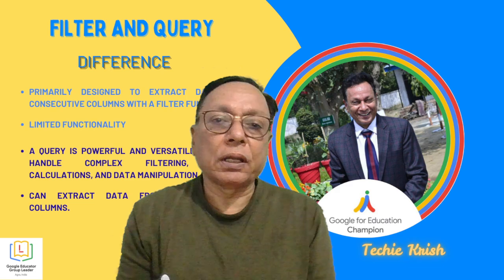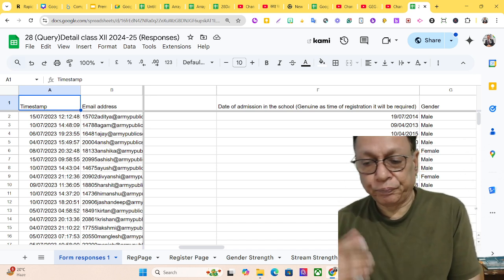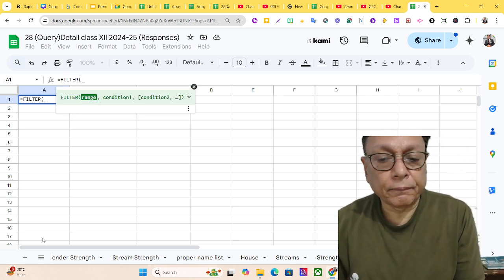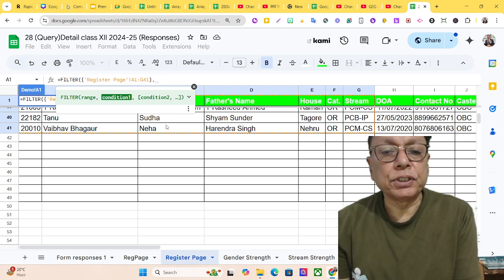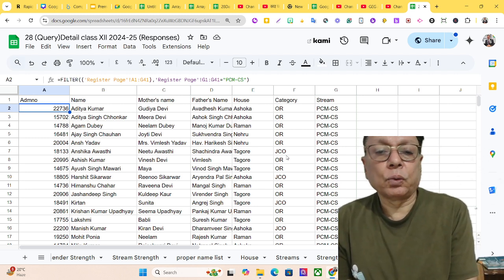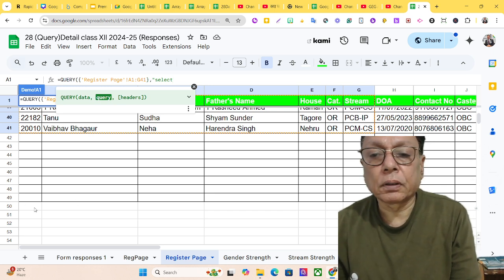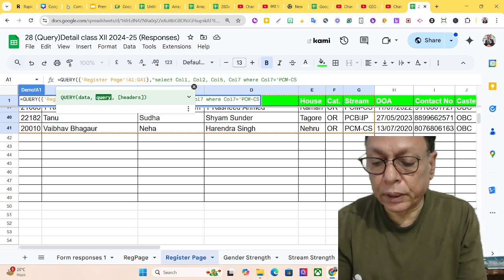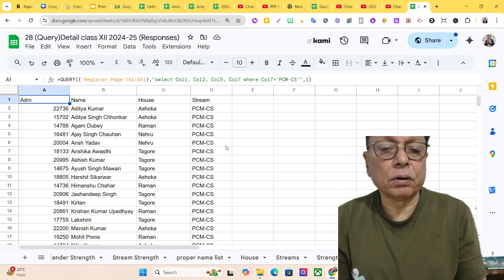Filter | Query | Difference | Google Sheets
Here I will demonstrate the difference between the Filter and the Query function, I hope you'll like it.